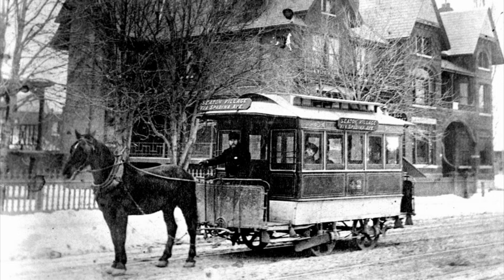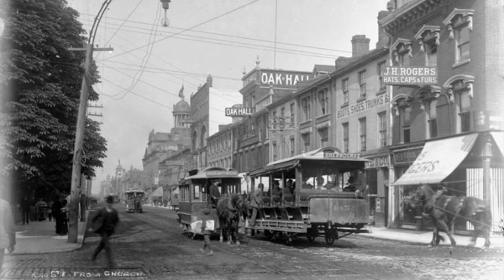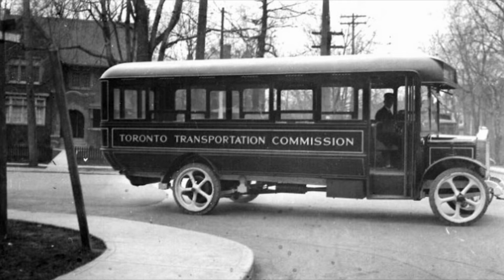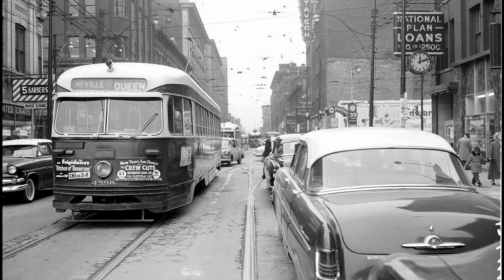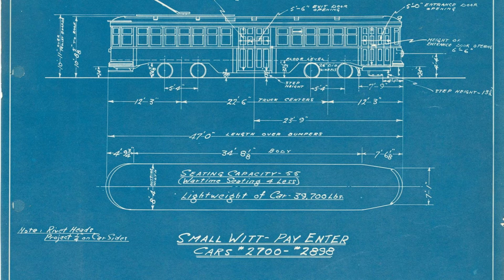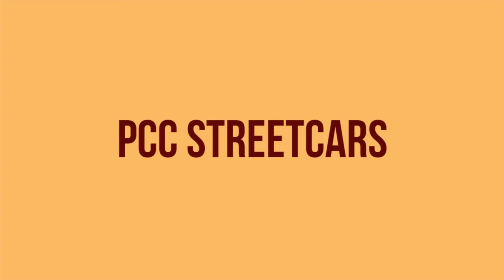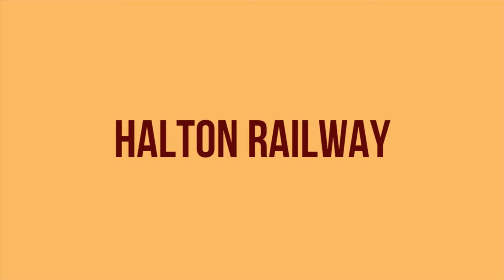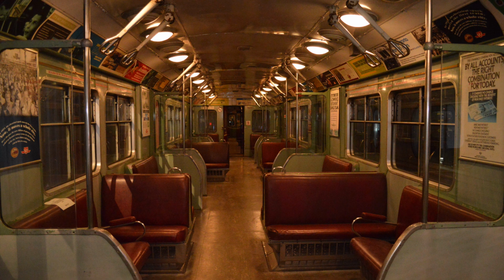TTC Streetcar History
Hey! Welcome to the first video of this channel! This video will dive into a little bit of detail about this channel, TTC streetcar history, and why I made this video along with my trip to the Halton Radial Railway Museum. I hope you enjoy!